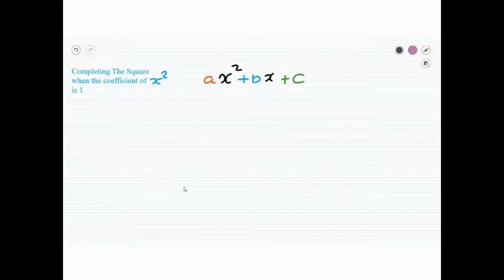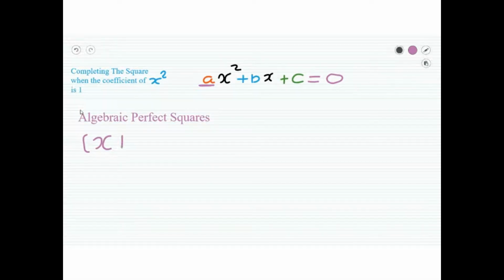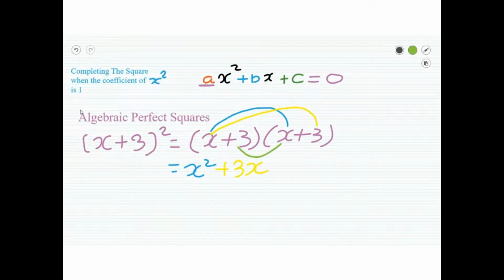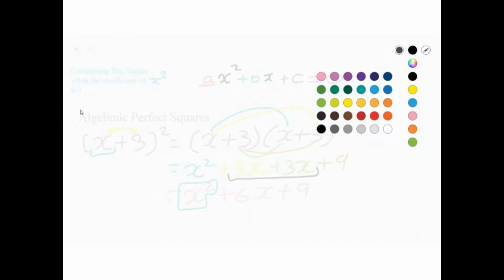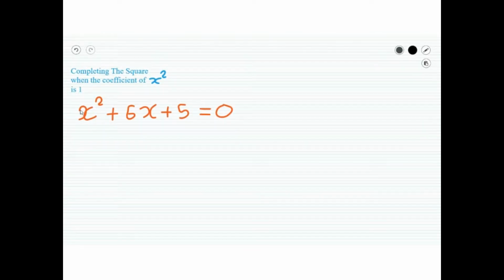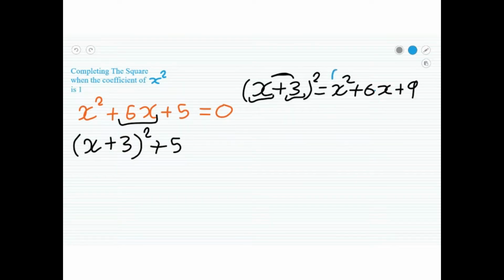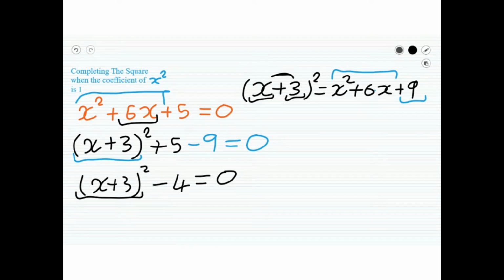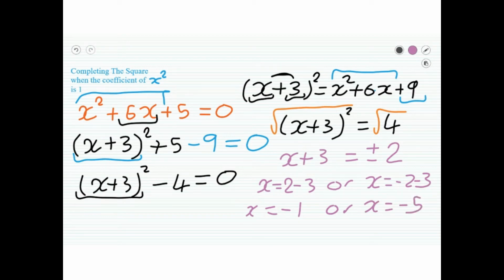Completing The Square Part 1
This is a quick introduction to completing the square when a=1. It approaches the topic from a conceptual standpoint rather than a procedural standpoint.